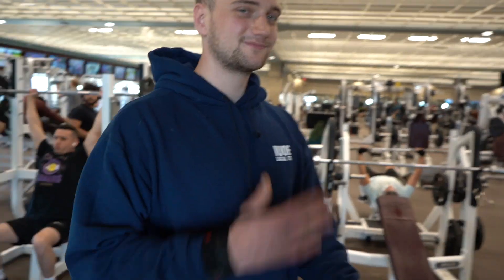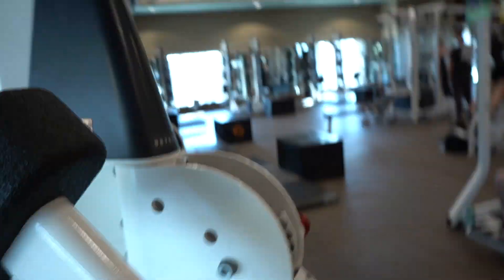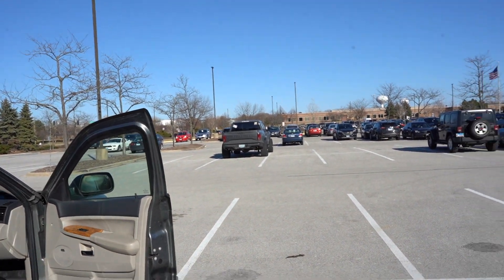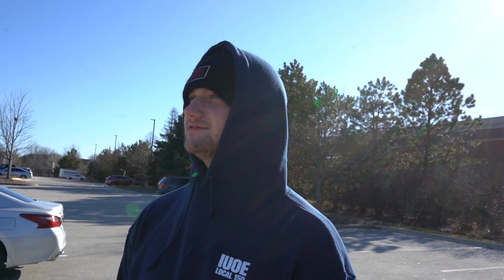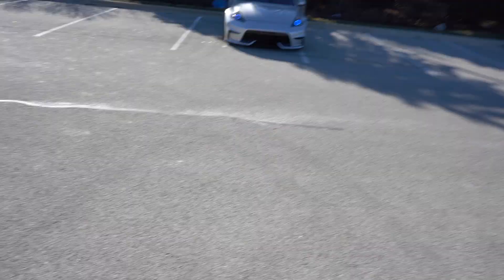Guess Whos Finally Back?!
Adrian E92 335i - @fin335n
Adrian Fitness - @_adriannevarez
Jeremy 370z - @myb.370z